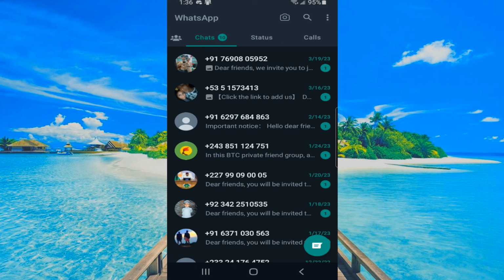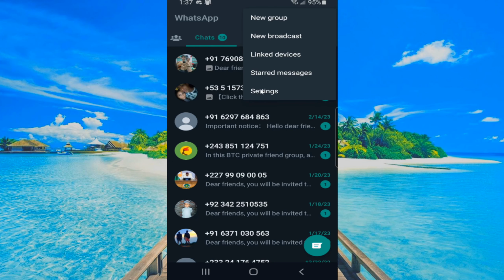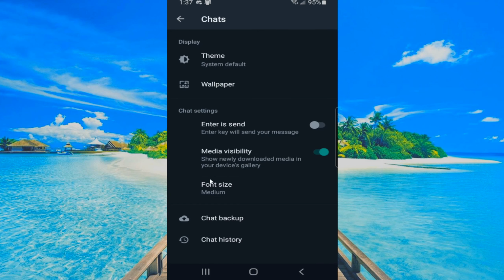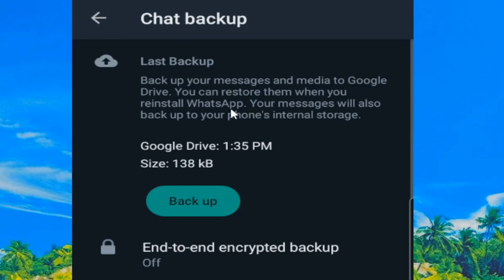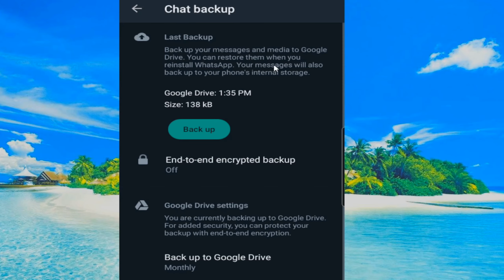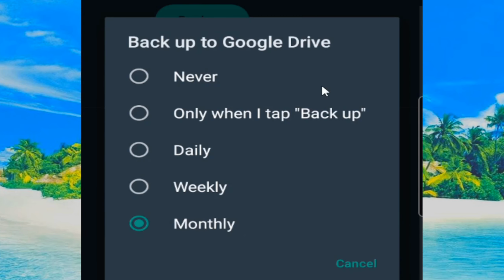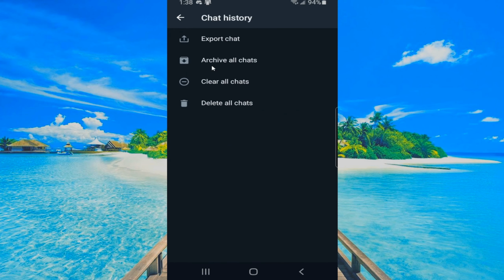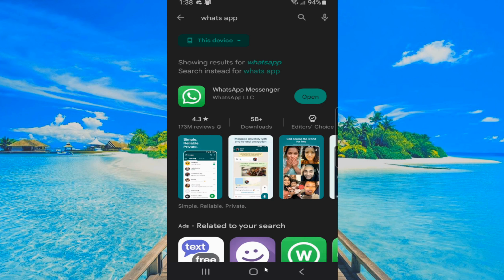How to Recover Old Messages on Whatsapp (Fast Tutorial)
Do you want to know how to restore your old messages on whatsapp on android phone or iphone. Go to settings, then go to chats and backup your chats. Then delete whatsapp and reinstall it on your device. When you reinstall it, the old messages will be backed up and restored on your phone!